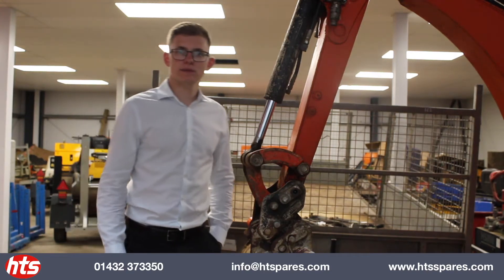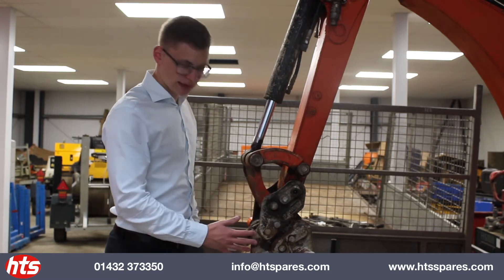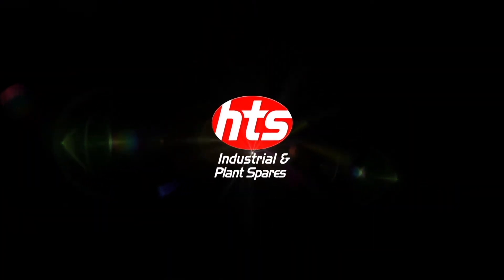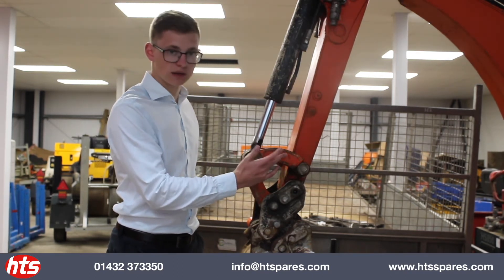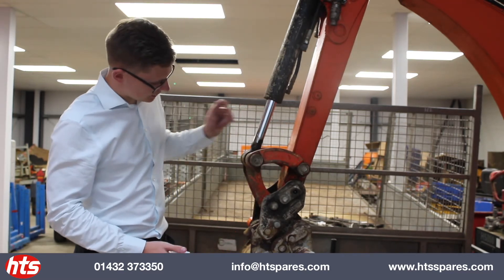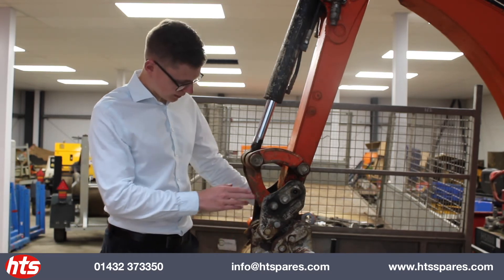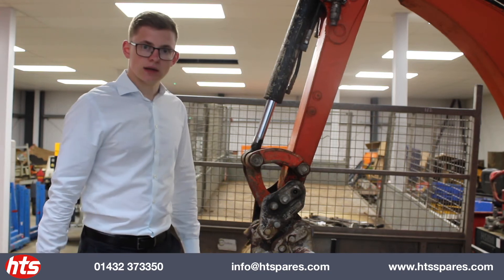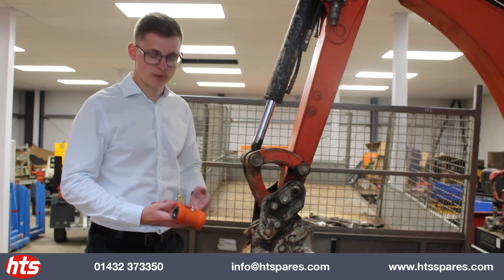Excavator Links - What's the difference between them all? | HTS Spares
There is nothing more frustrating than a mini digger or excavator arm rattling around whilst you're operating it. For this reason, HTS have been supplying bushes, pins, links and other wearing parts for excavators for over 30 years, to keep your machinery running smoothly and minimise down time.

A common question we’re asked is “What’s the difference between all the different links - H Links, Bucket Links, Side Links and Tipping Links?”